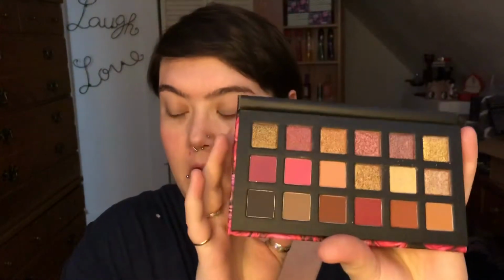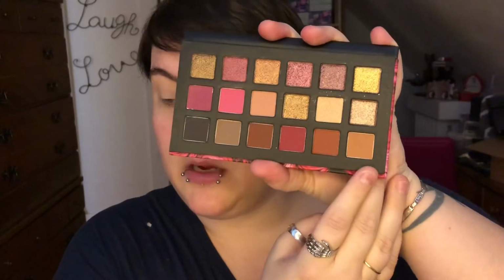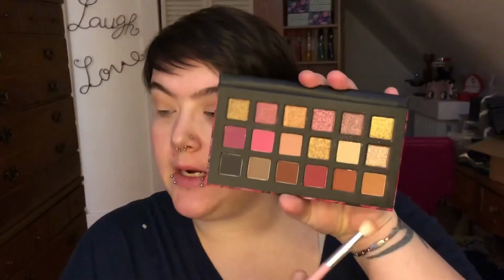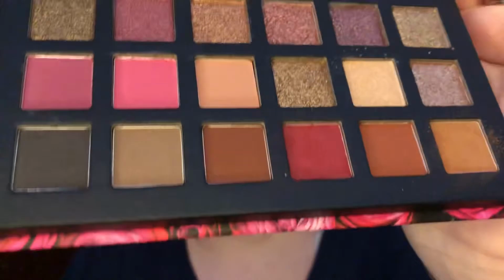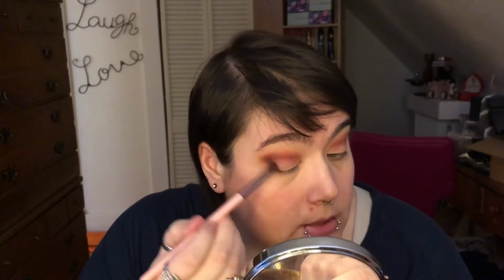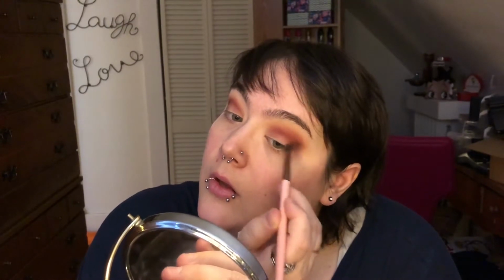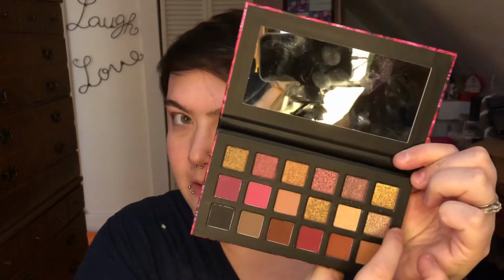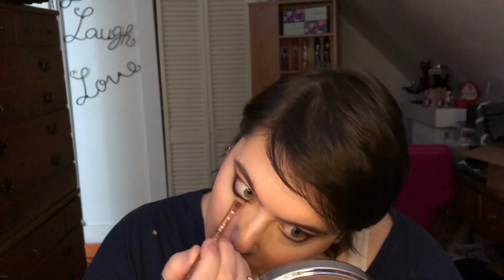NIGHTFALL PALETTE | CCOLOR COSMETICS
Hello!!

   So I am trying out this new palette I purchased from CColor Cosmetics.

Thanks
Calita